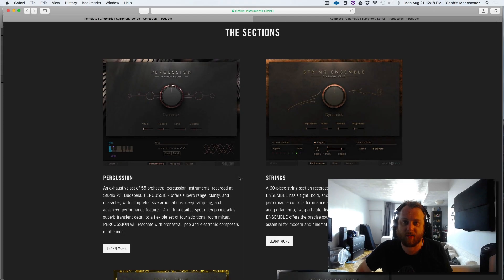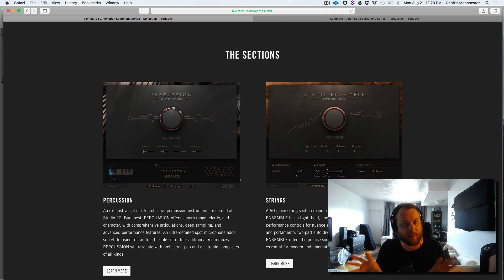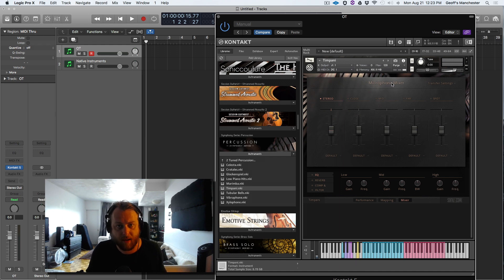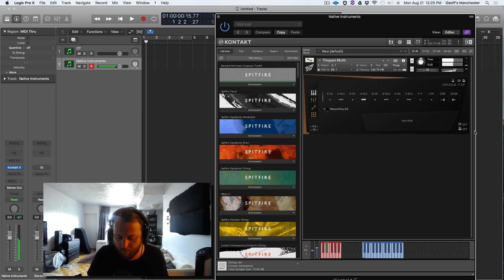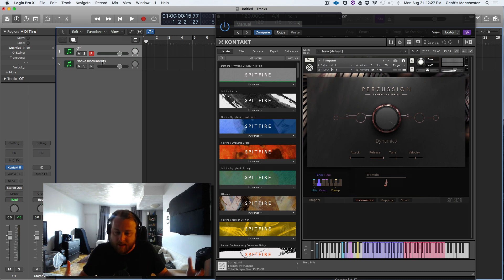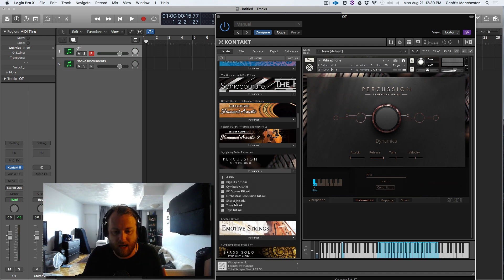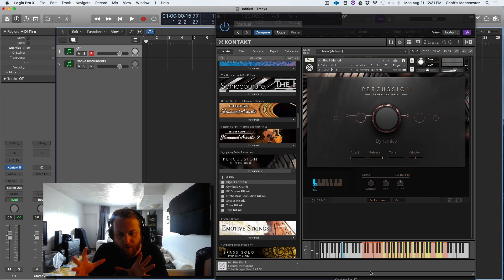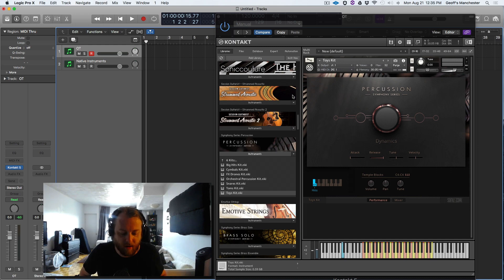FIRST IMPRESSION: Percussion - Symphony Series by Native Instruments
First Impressions: Drum Head Resonance Simulation?! Hear it for yourself in this clip where I explore this library and playback some of its coolest patches/sounds.